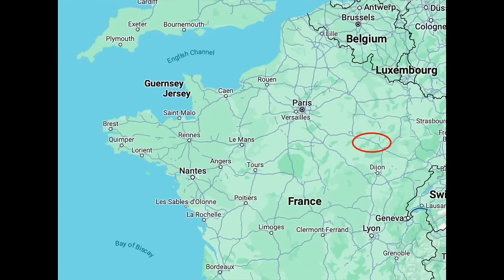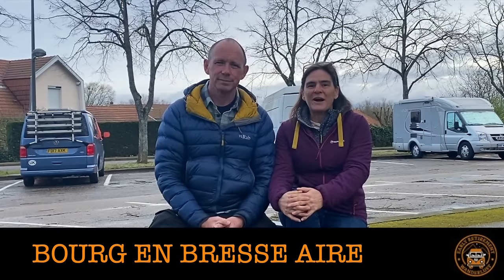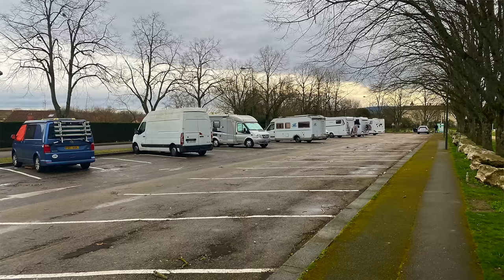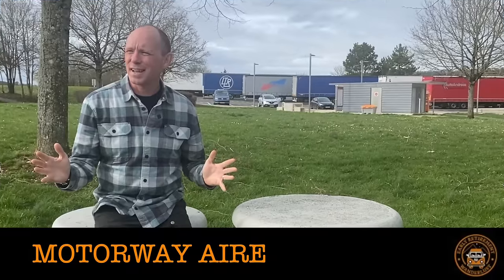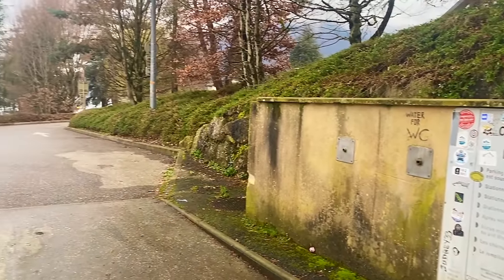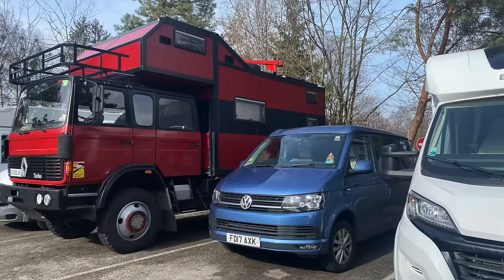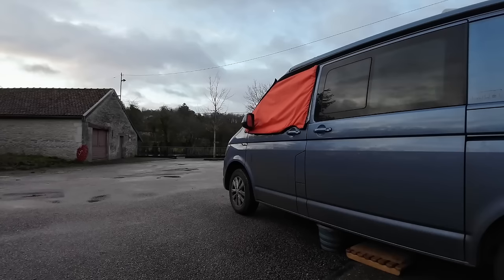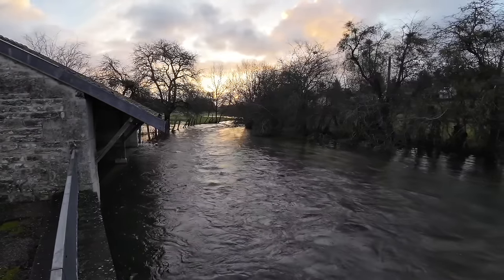On the Road in France: An Overview of French Aires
In this video, we are heading out to the French Alps and look to provide a overview of French Aires, essential for anyone planning a road trip through France at any time of the year.

Join us as we delve into the world of French Aires, uncovering the unique features and benefits of these motorhome stopovers. From their convenient locations to the facilities they offer, we'll cover everything you need to know to make the most of your travels.

Whether you're a first-time visitor or a seasoned traveler, our video offers valuable insights and practical tips to help you navigate the French Aires system with ease. Discover the best practices for finding and utilizing Aires, ensuring a smooth and enjoyable journey across the stunning landscapes of France.

We are Richard and Jackie and we live in the UK. We retired from teaching at the age of 51 in the summer of 2022. Our plans for early requirement include relocating to the Yorkshire Dales, developing our forever home and travelling the UK, Europe and eventually the world in our VW campervan Nelson.

Resources discussed in our videos can be found

Many thanks,

Richard & Jackie

Timeline
00:00 We are in France and we are looking at Aires
02:38 Bourg en Bresse Aire
04:14 French Motorway Services Aires
04:50 French Motorway Aires
05:25 French Rural Aires
05:47 French Urban Aires
08:43 French Aires- our top tips and advice